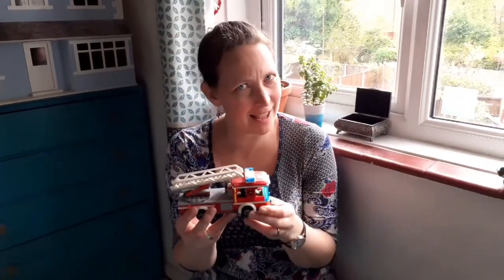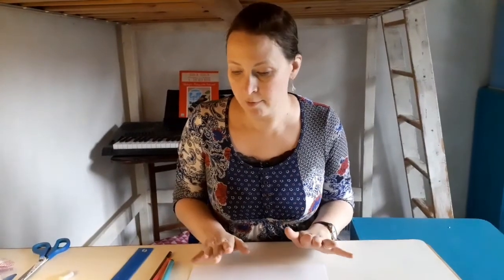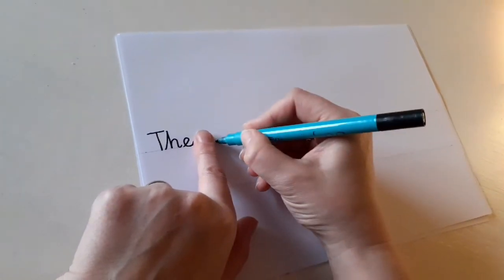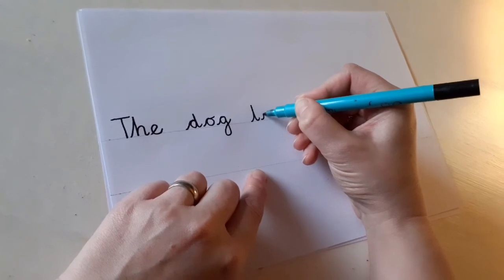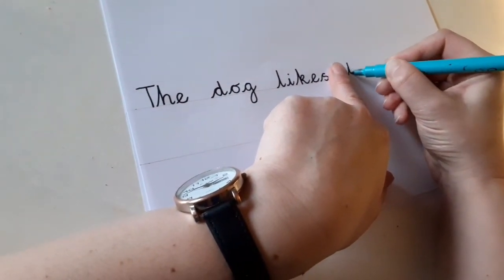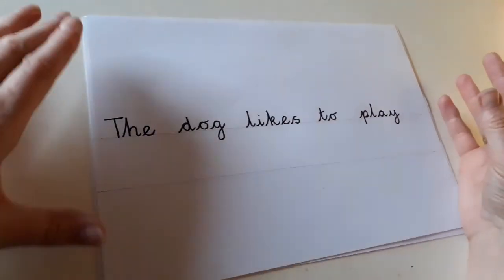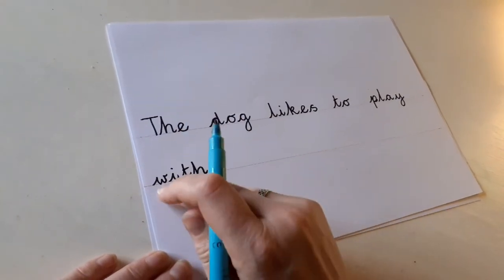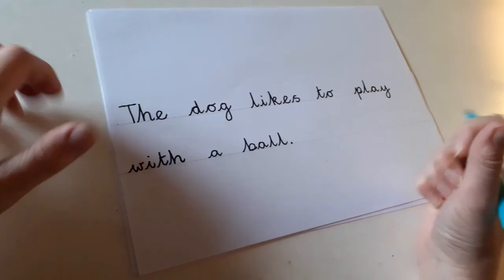A sentence a day...(day 3)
Reception writing lessons